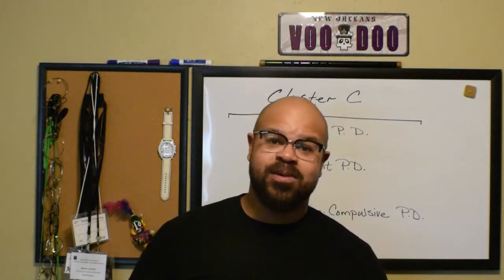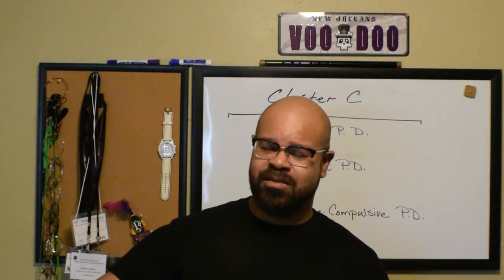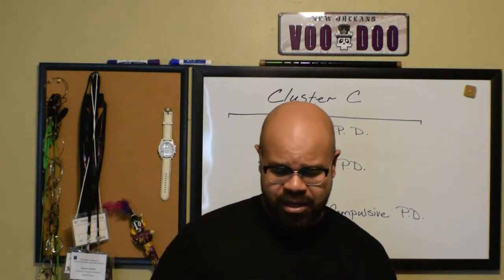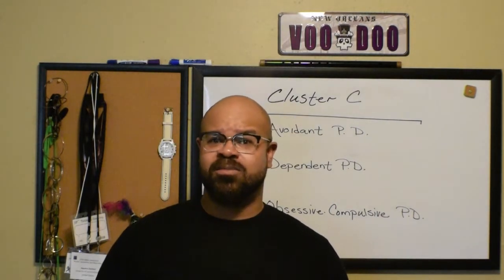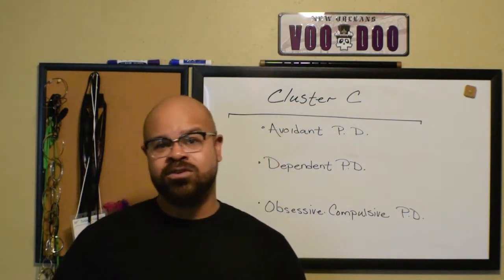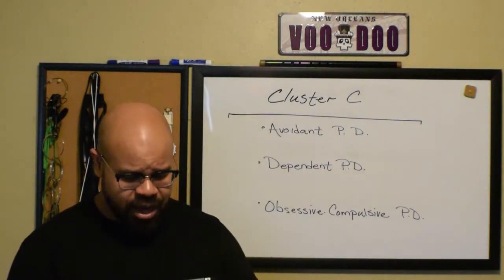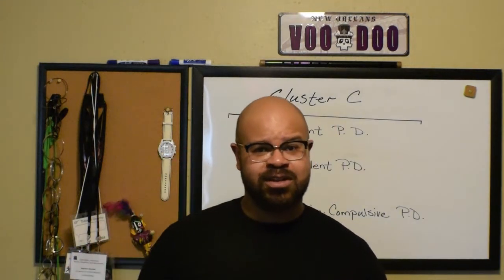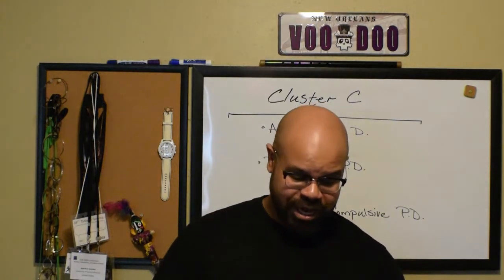Cluster C Personality Disorders Lecture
(YouTuber on employment with AvPD)